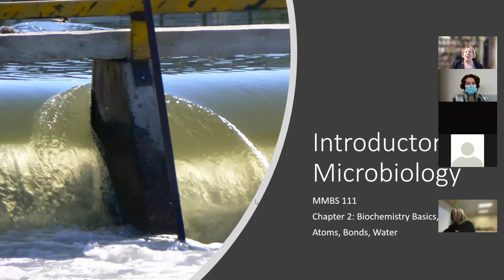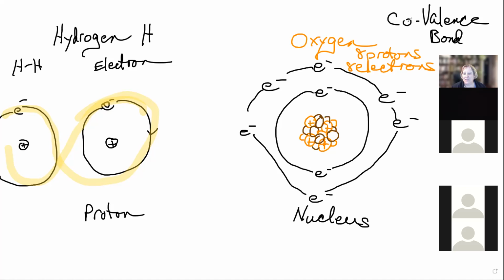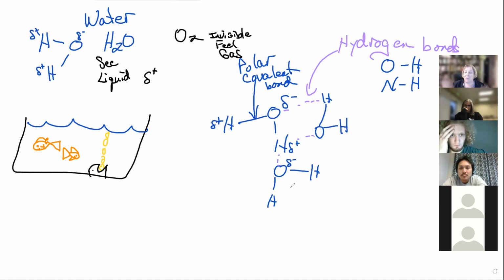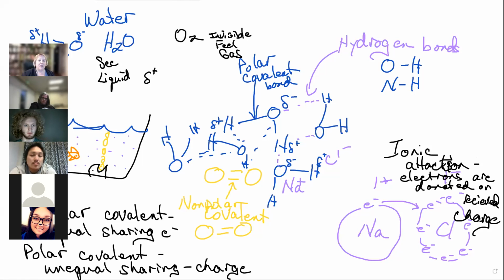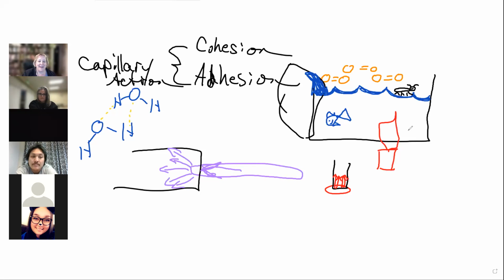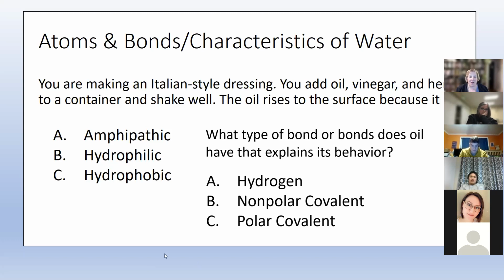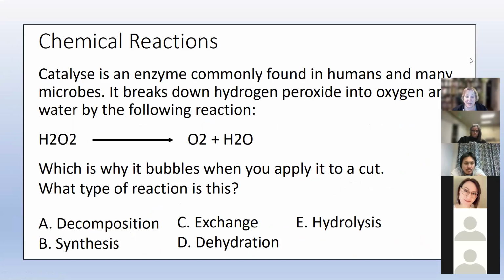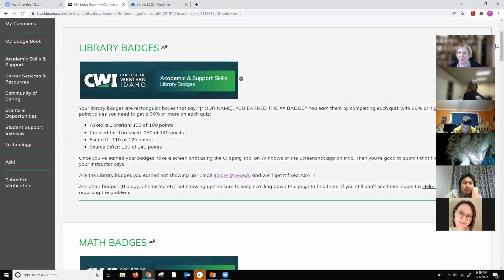Feb 1, 2022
Lecture from 2/1/2022 - CWI Introductory Microbiology lecture. Covers atoms, bonds, and chemical reactions.